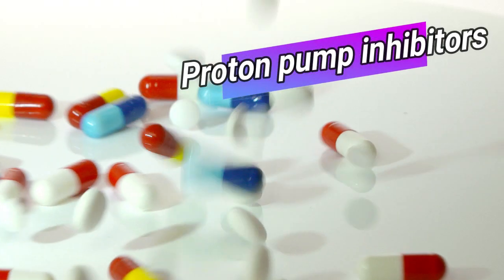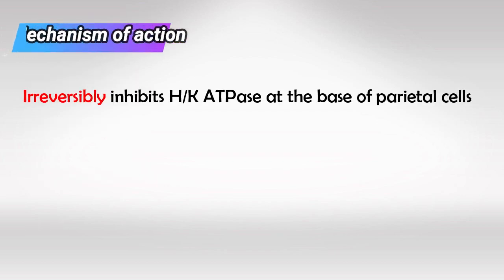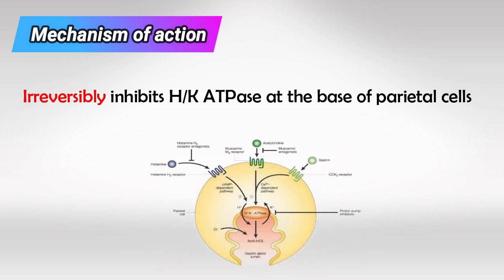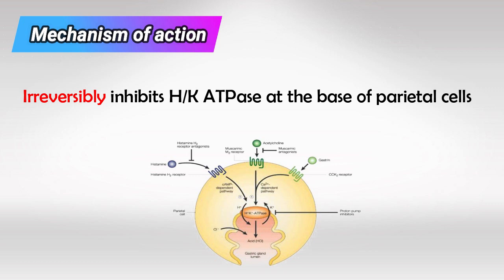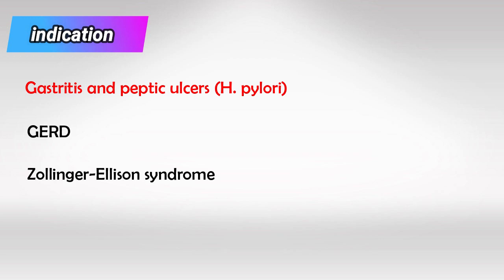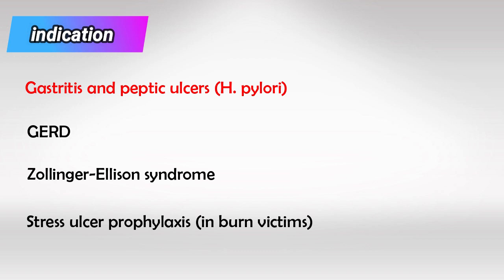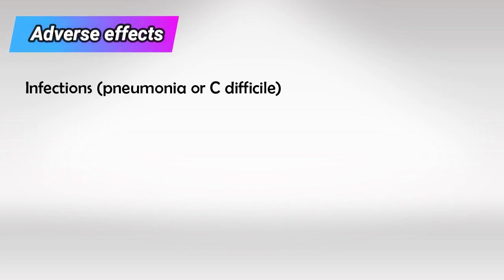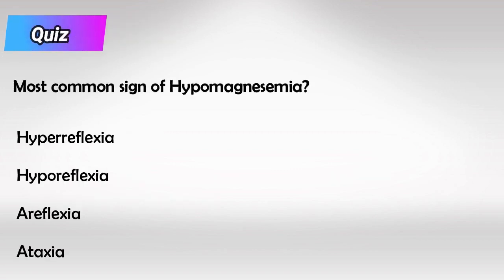Omeprazole Mechanism and Side Effects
Omeprazole is a medication that belongs to a class of drugs known as proton pump inhibitors (PPIs). It is primarily used to treat conditions related to excessive stomach acid production. Here are some key points about omeprazole:

Mechanism of Action:
Omeprazole works by reducing the production of stomach acid. It does this by inhibiting the activity of the proton pumps in the stomach lining that are responsible for releasing acid into the stomach. This reduction in stomach acid helps alleviate symptoms and promote healing in various gastrointestinal conditions.

Medical Uses:
Omeprazole is commonly prescribed for the following conditions:

1. Gastroesophageal Reflux Disease (GERD): GERD is a chronic condition in which stomach acid frequently flows back into the esophagus, causing symptoms like heartburn and acid regurgitation. Omeprazole helps reduce the amount of acid in the stomach, alleviating these symptoms and preventing damage to the esophagus.

2. Peptic Ulcers: Omeprazole is used to treat peptic ulcers, which are sores that develop on the lining of the stomach or the upper part of the small intestine. By reducing stomach acid production, omeprazole promotes healing of these ulcers and helps prevent their recurrence.

3. Zollinger-Ellison Syndrome: This is a rare condition characterized by the overproduction of stomach acid. Omeprazole can help manage the excessive acid production associated with this syndrome.

4. Erosive Esophagitis: Omeprazole is used to treat erosive esophagitis, a condition in which the lining of the esophagus becomes inflamed and damaged due to repeated exposure to stomach acid.

5. Helicobacter pylori Eradication: In combination with antibiotics, omeprazole is sometimes used to help eradicate Helicobacter pylori bacteria, which can contribute to the development of peptic ulcers.

Dosage:
Omeprazole is available in various forms, including capsules, tablets, and powder for oral suspension. The dosage and duration of treatment depend on the specific condition being treated, as well as the individual patient's needs.

Precautions and Side Effects:
While omeprazole is generally well-tolerated, some individuals may experience side effects, which can include headache, nausea, diarrhea, abdominal pain, and changes in taste. Long-term use of PPIs like omeprazole has been associated with certain risks, such as an increased susceptibility to certain infections and potential effects on bone health. It's important to use omeprazole under the guidance of a healthcare professional and to discuss any potential risks with them.

Interactions:
Omeprazole can interact with other medications, potentially affecting their absorption or effectiveness. It's important to inform your healthcare provider about all the medications and supplements you are taking before starting omeprazole.

As always, individual responses to medications can vary, and it's essential to consult with a healthcare provider before starting or discontinuing any medication like omeprazole. They can provide personalized guidance based on your medical history and current health condition.